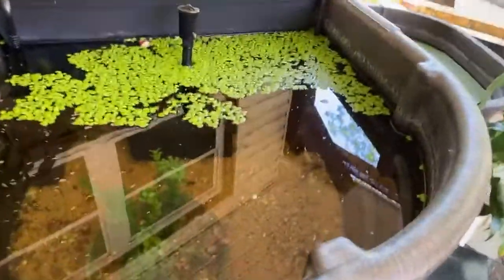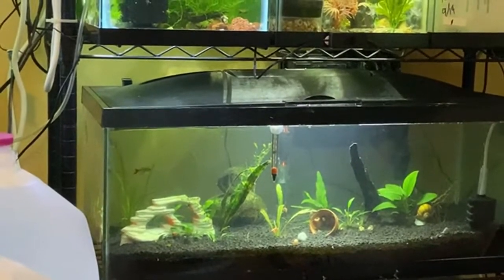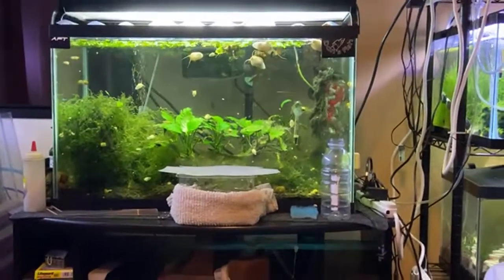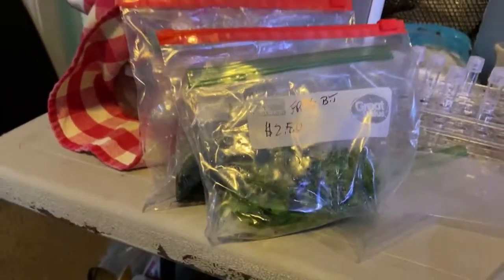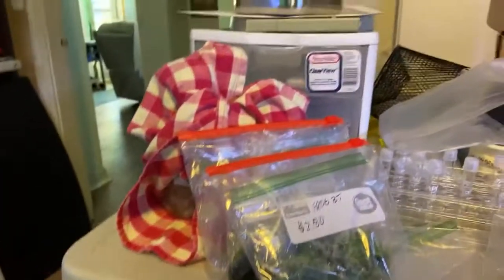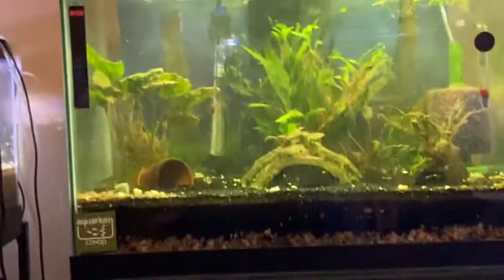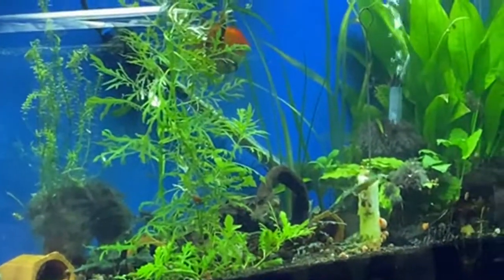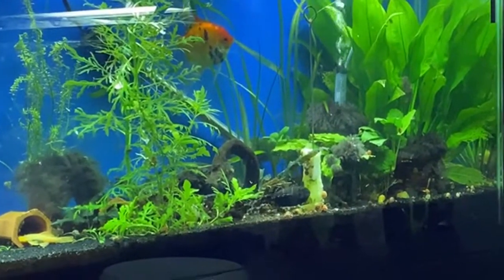Pre-swap short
slc-aquatics-store